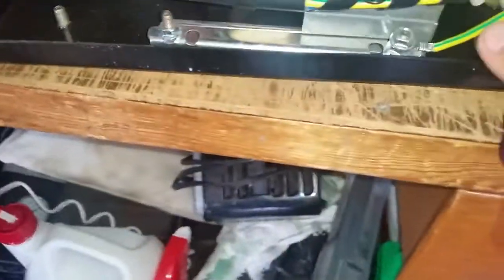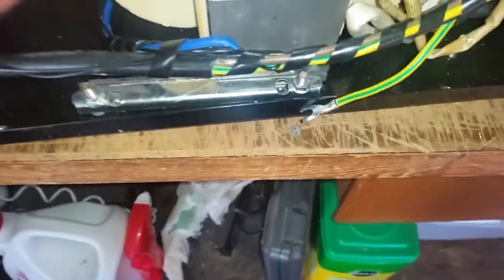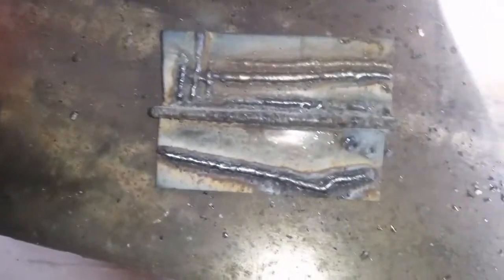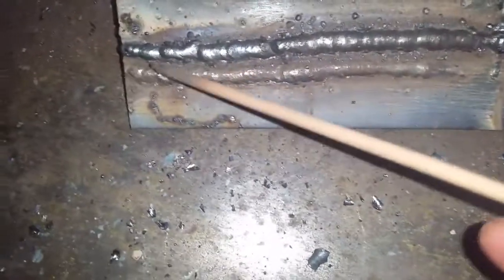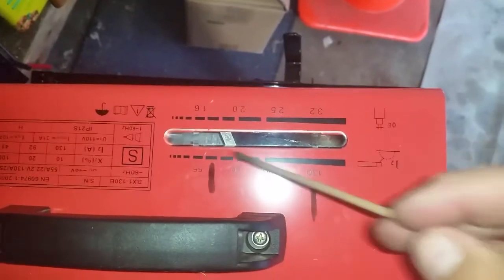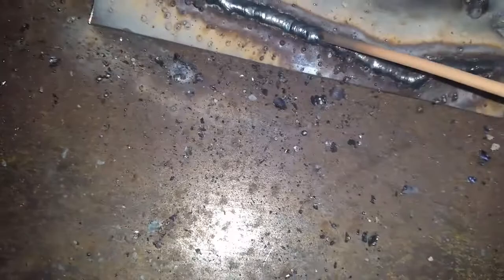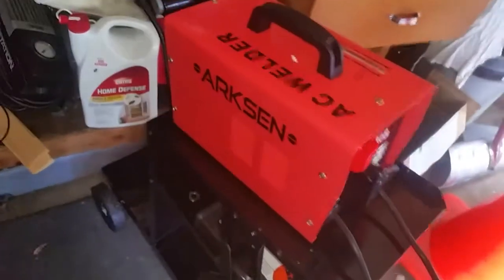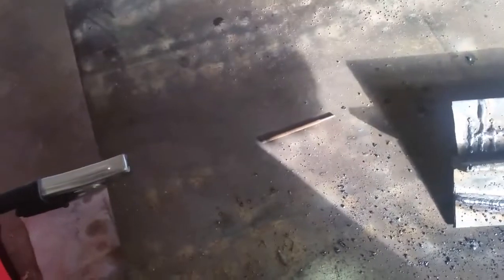Arksen BX1-130B Stick Welder Update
Did a minor teardown of my Arksen Welder, found the cause of why it initially did not work. Now it is sparking fine on 3/32" 6013 rod, need practice to get 3/32 6011 rod working.